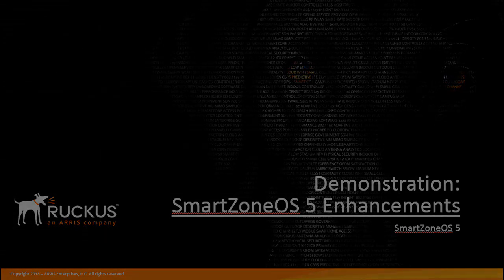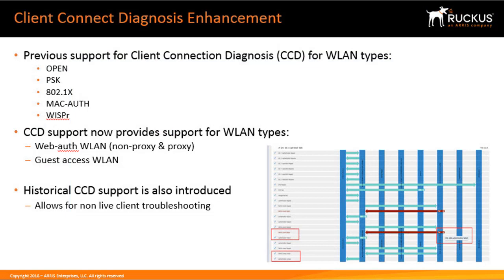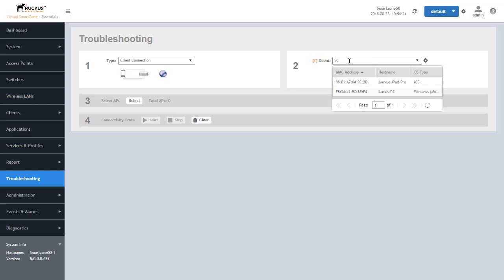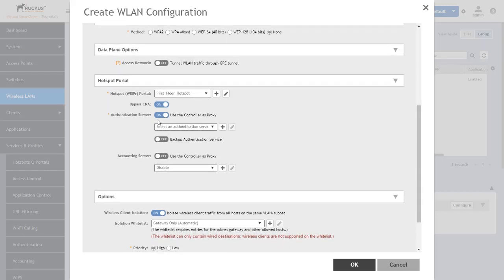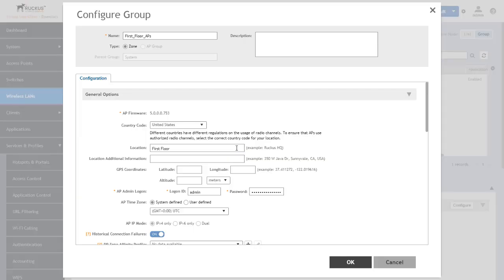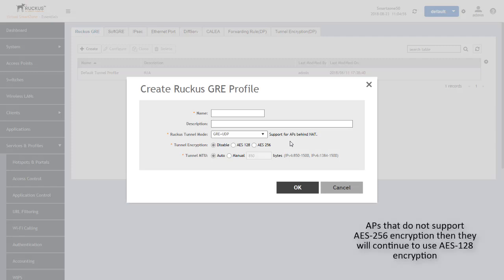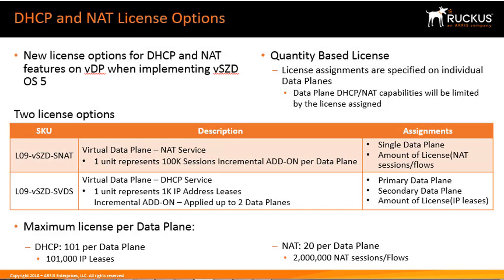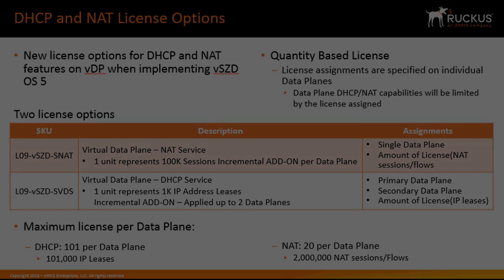SmartZoneOS 5 Demonstration: SmartZoneOS 5 Enhancements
This video covers the enhancements that have been released in this release.